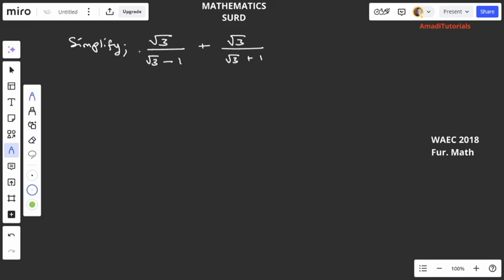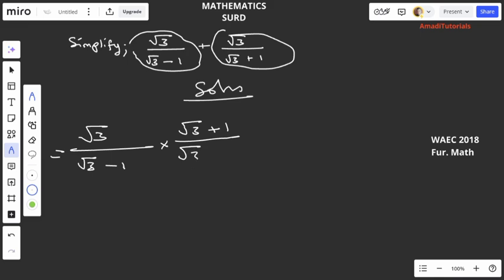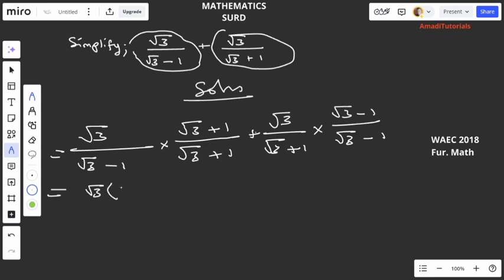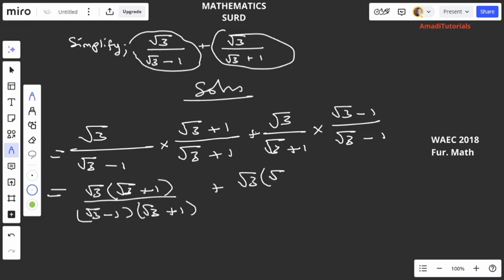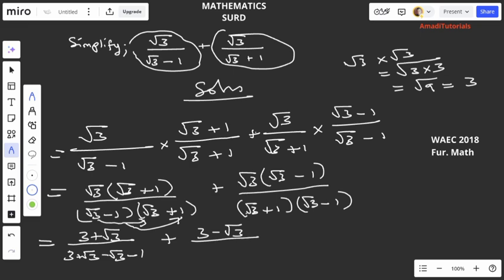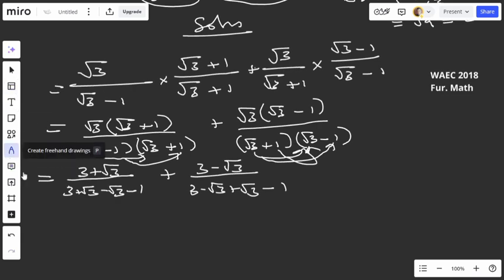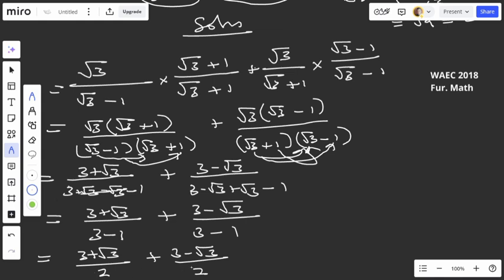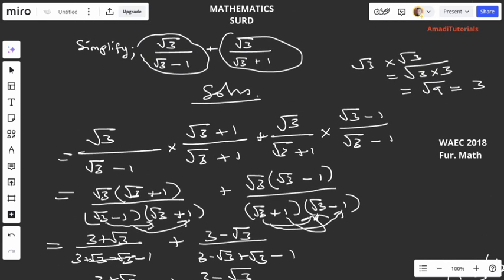MTH_Application of Rationalization in simplifying surd expressions_ WAEC Further Math 2018